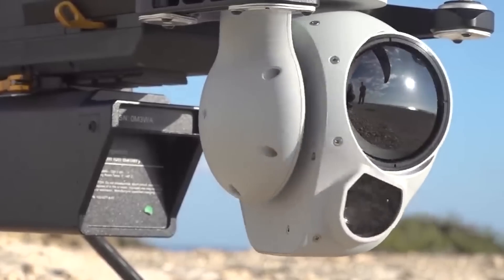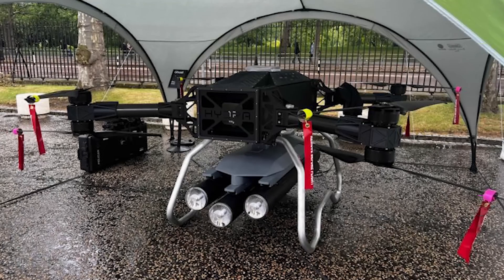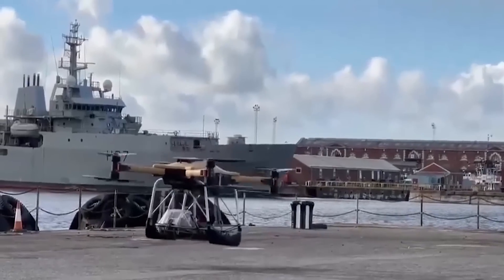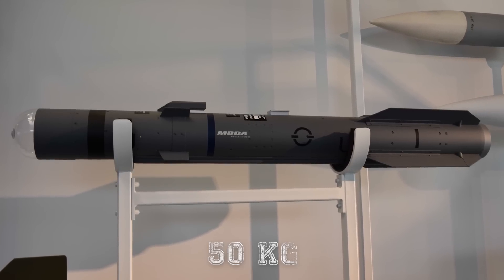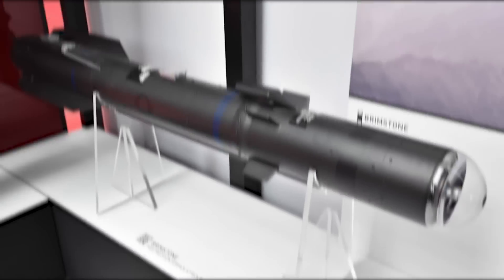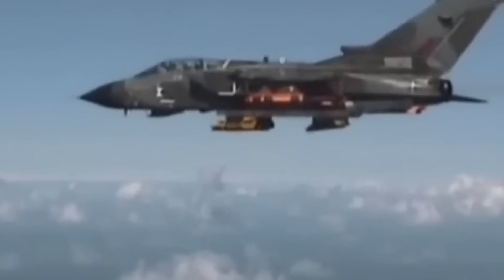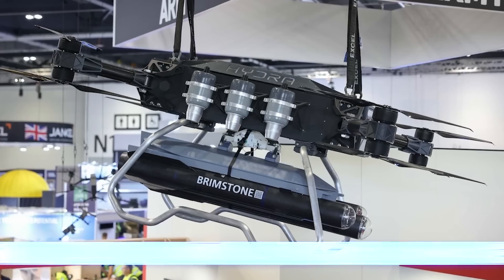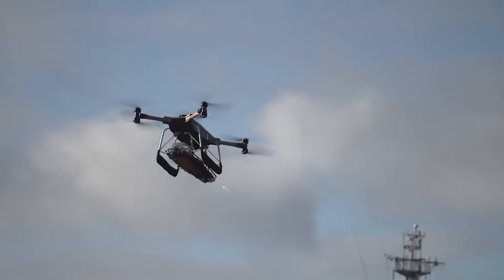BRITISH New DRONE Will Change Battlefield FOREVER!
In terms of innovative drones the British military is really paving the way for UAVs that’ll define the battlefield for decades to come. As well as the missile launching Jackal there’s another new lethal drone courtesy of the Brits and this one is agile, intelligent and destructive. This is the Hydra 400 and we’re going to review just what makes it so special.